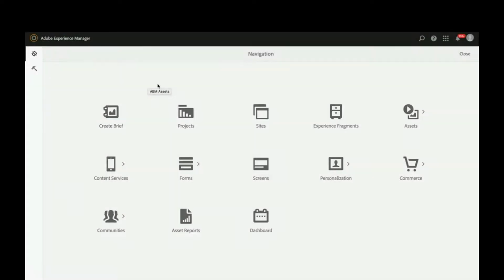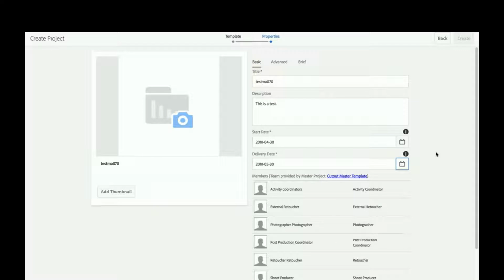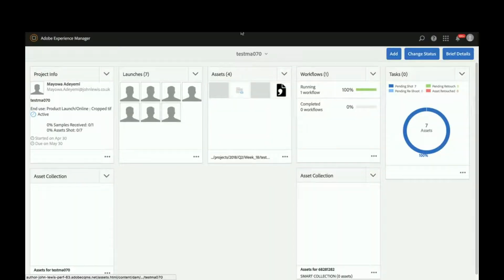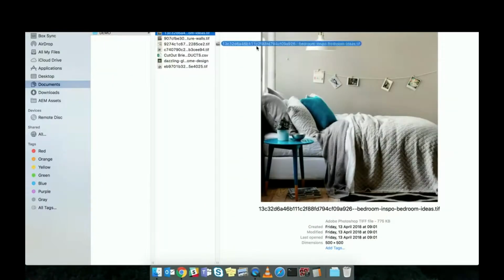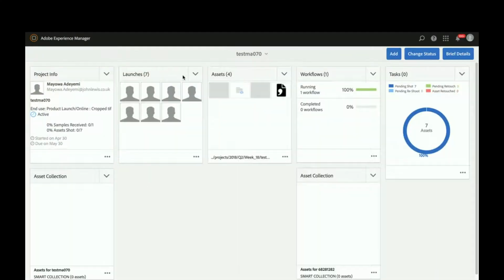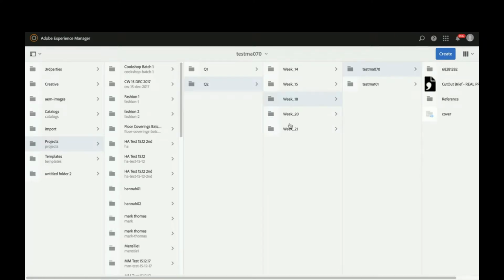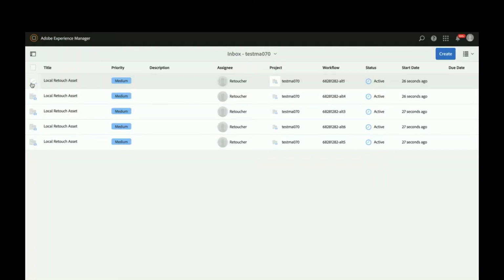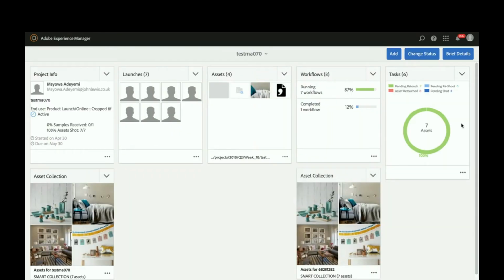AEM Assets Workflow - A 3|SHARE Demo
In this video, we give you an insider’s look into a 3|SHARE Custom AEM Assets Workflow. Learn how to:

- Select a Brief Template: Whether you’re working on a product photoshoot, retouching assignment, media project, or any number of other related tasks- there is a template for you!

- Create a Project: Set up project parameters and determine organizational roles.

- Navigate the Project Dashboard: Get a birds-eye view of the project in real time. Here you will be able to setup tasks, upload documents, and publish final assets.